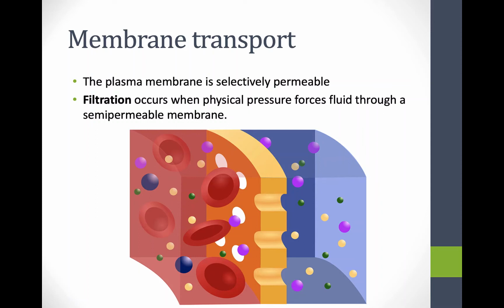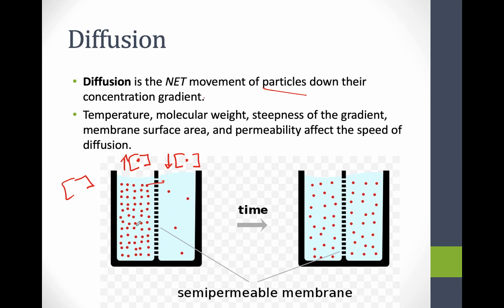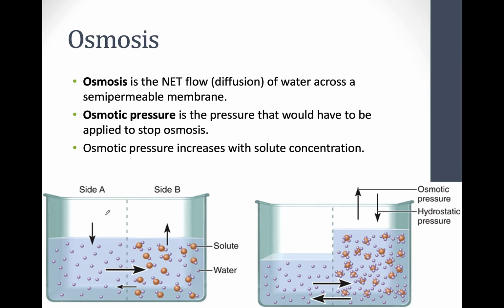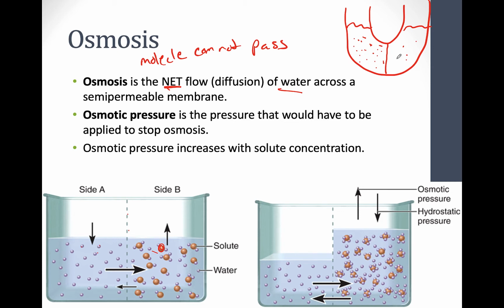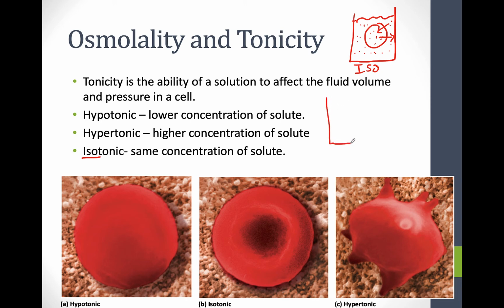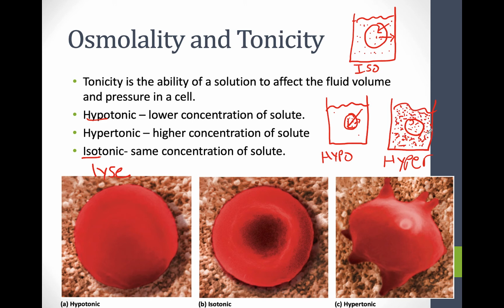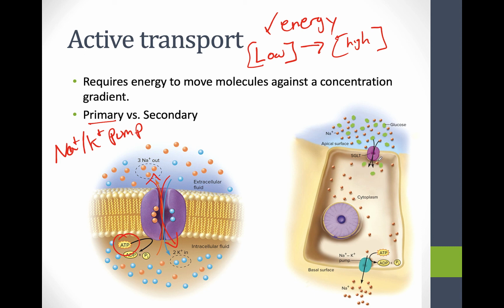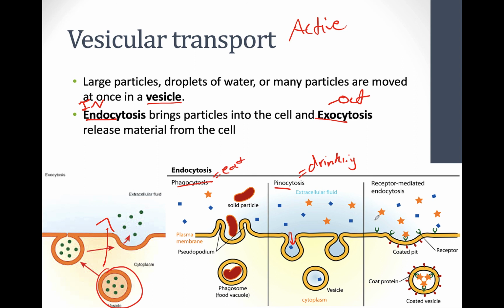3.3 Passive and Active Transport